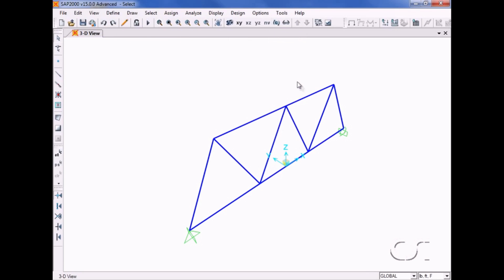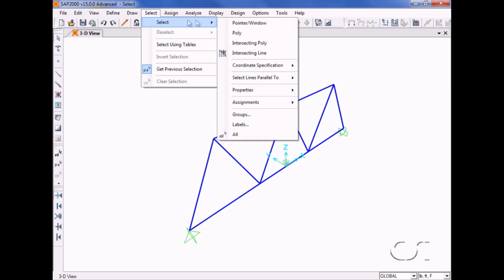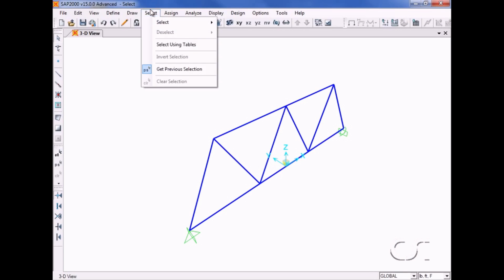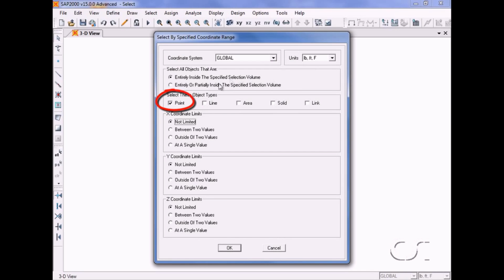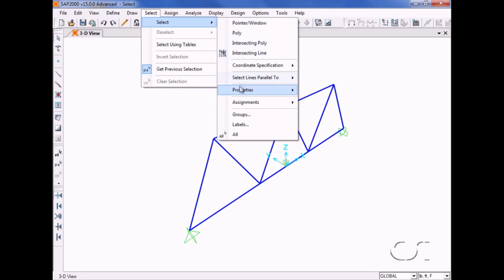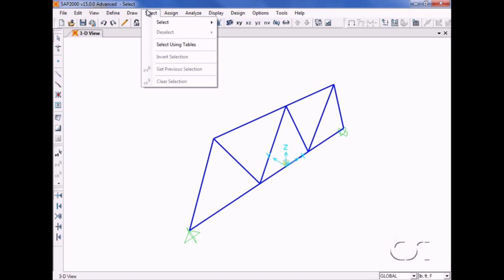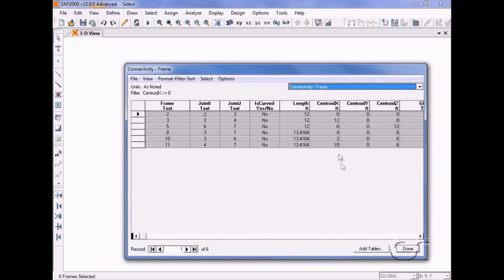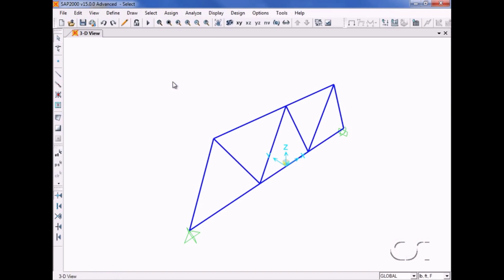STRUCTURE ANALYSIS WITH SAP2000 #2 Select Commands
STRUCTURE ANALYSIS WITH SAP2000 #2 Select Commands Watch & Learn